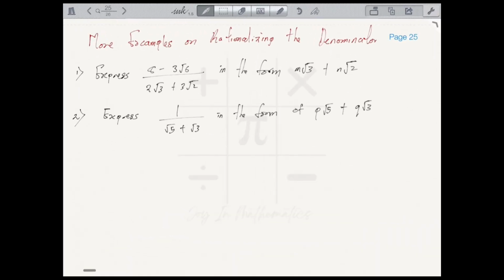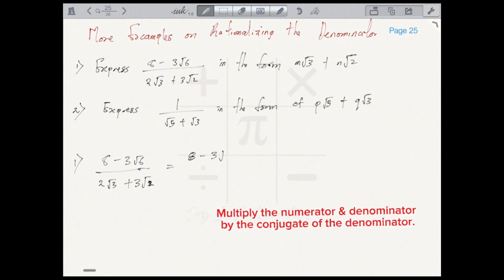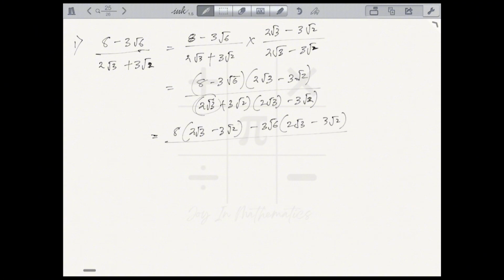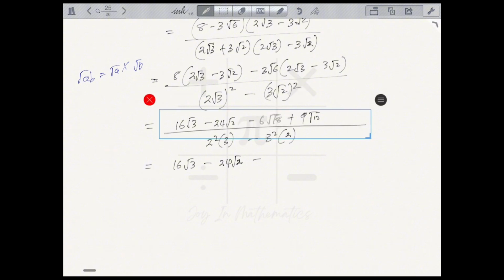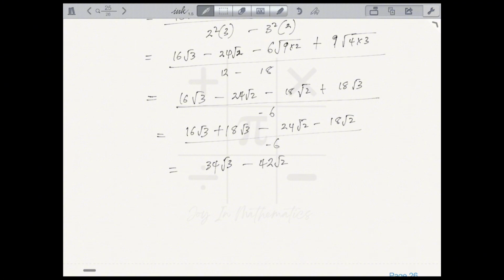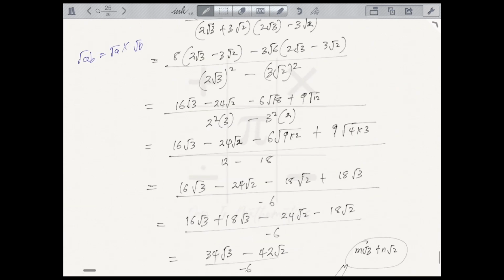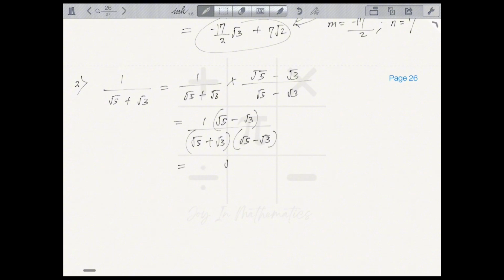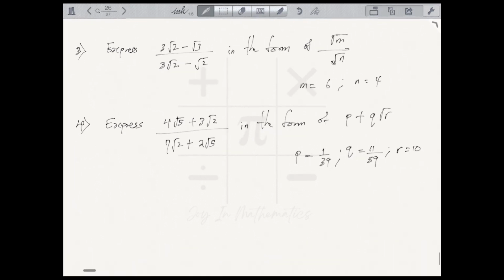14. More Examples on Rationalizing the Denominator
Welcome to Joy in Mathematics! In this video, we'll dive into the fascinating world of Indices (or Exponents). Indices are the foundation of simplifying calculations, solving equations, and understanding growth patterns in mathematics and beyond. Whether you're new to indices or need a refresher, these tutorials will help you grasp the concepts and master the basic rules step by step. Let’s make math simple, fun, and enjoyable.